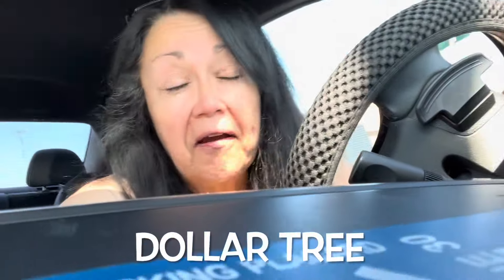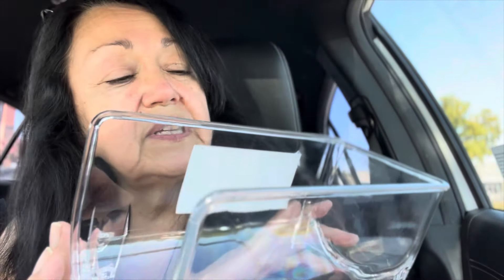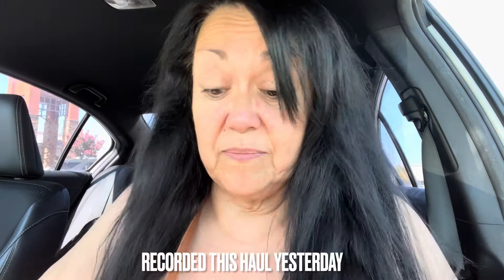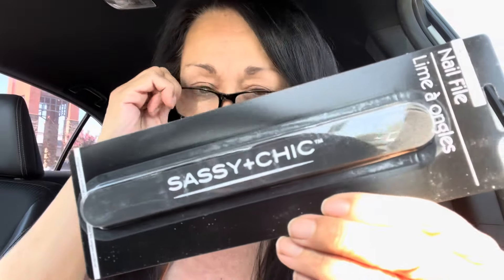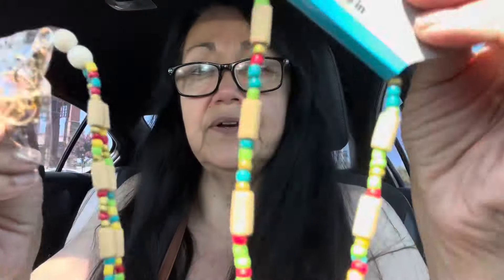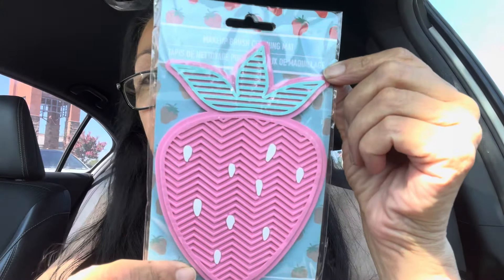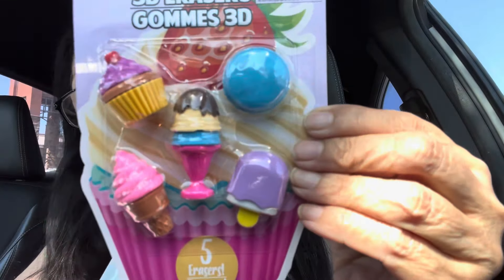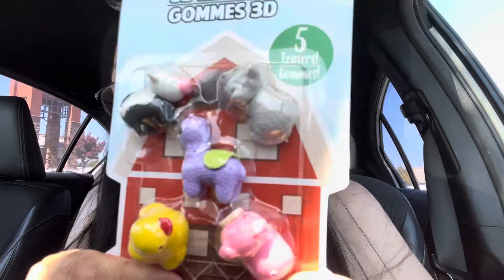DOLLAR TREE | CAR HAUL | I FINALLY FOUND THEM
5 Dollar Tree Must Haves, 8 Dollar Tree NEW finds & 6 repeat buys.
HAD TO PULL OVER AND DO THIS CAR HAUL; I FINALLY FOUND THEM!

xoxo

Know anything I do here on my channel is for entertainment and my opinions are my own.  I thank each and everyone of you for supporting me and my channel!

HUGE DOLLAR TREE HAUL BEAUTY STORAGE & DECOR

BIG SCORE | Amazing Finds at Dollar Tree Today!

NEW SUMMER FINDS AT THIS DOLLAR TREE STORE!